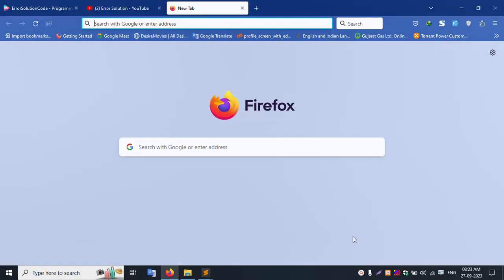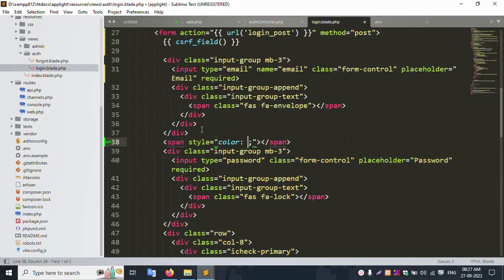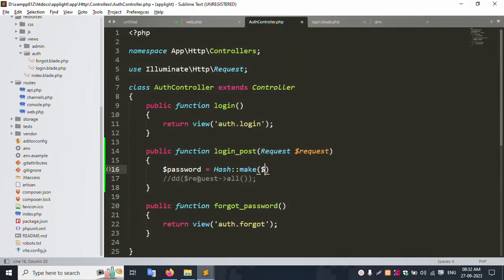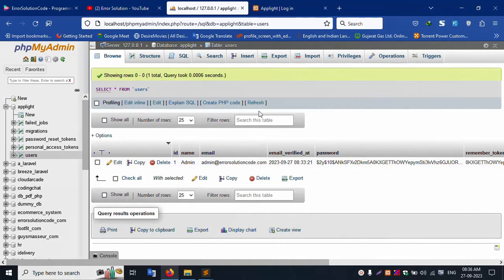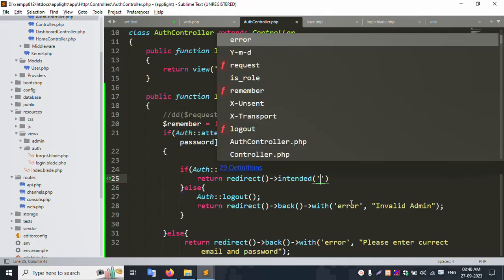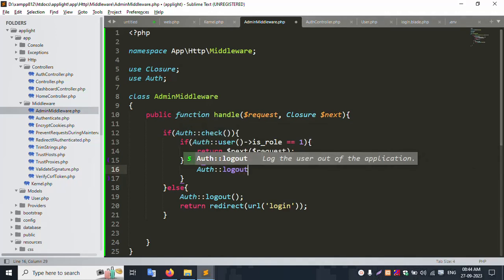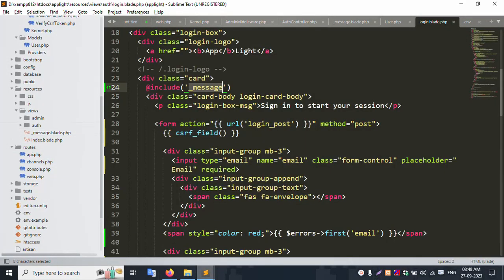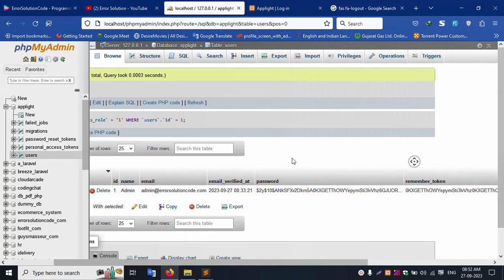#6 Custom Login and Logout Process | Admin Logout Option | One Page Website in Laravel 10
Custom Login and Logout Process | Admin Logout Option | One Page Website in Laravel 10